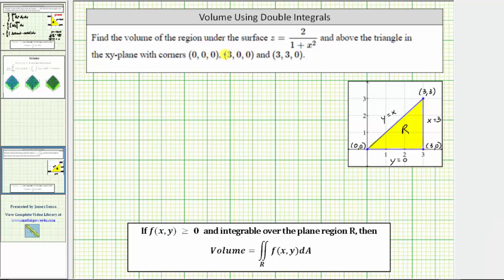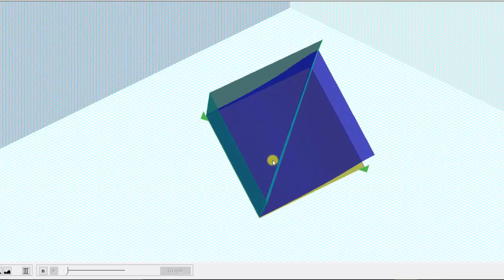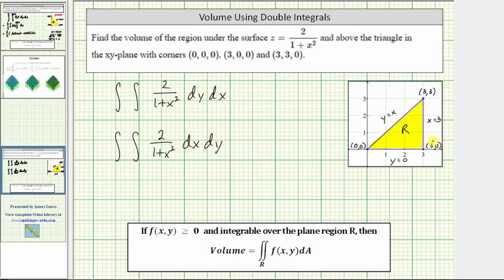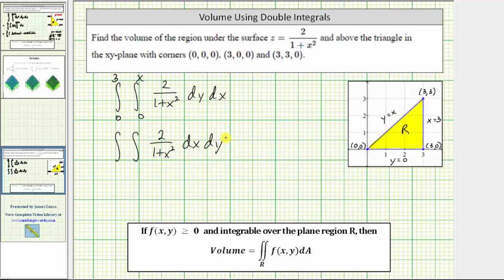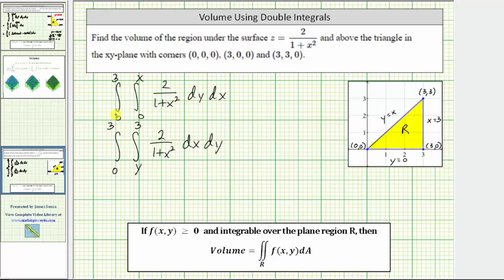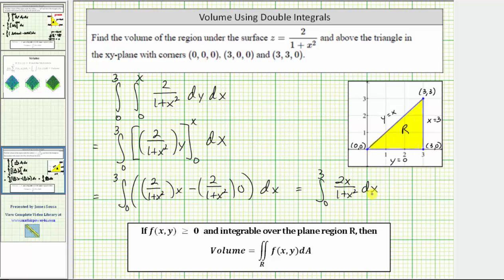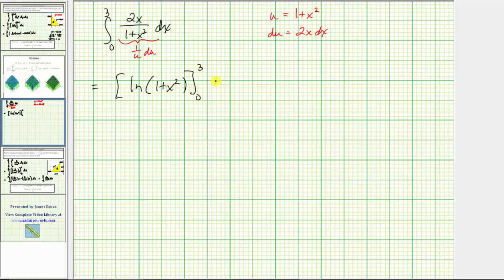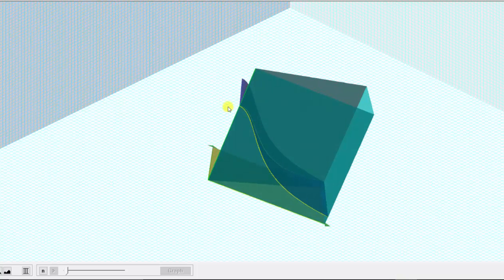Find Volume Using a Double Integral Over Triangular Region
This video explains how to determine the volume bounded by a function of two variables over a triangular region in the xy-plane using a double integral.